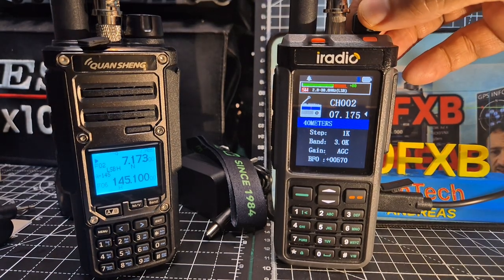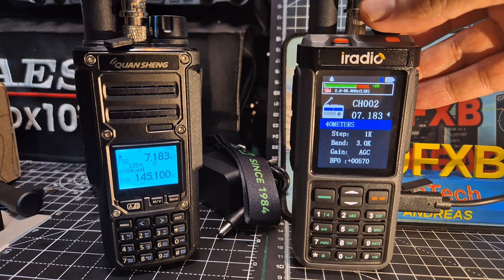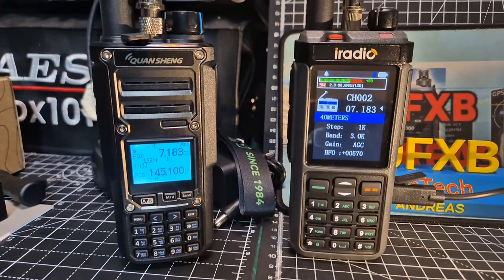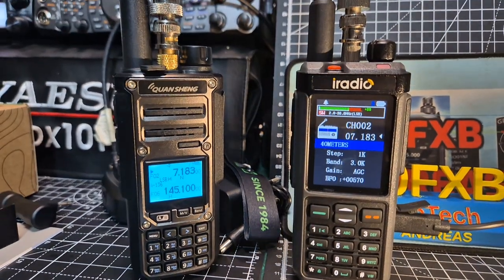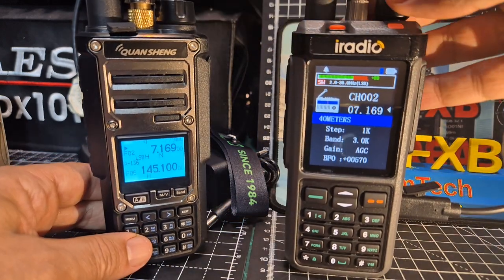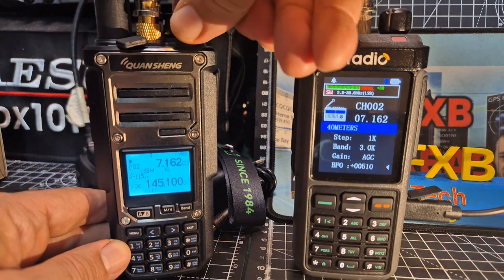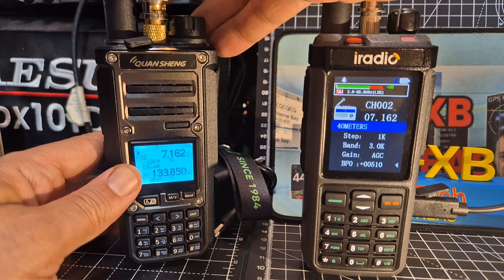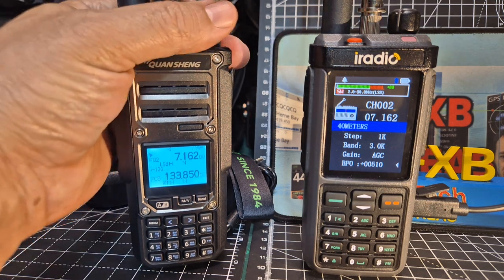TK11 & UV98 , HF Test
TK11 Downloads

TK11(5) 10W Walkie Talkie Magic Voice Spectrum Analyzer Frequency Meter Wireless AM FM Ham Radio

TK11 Purchase

Microphone  Speaker